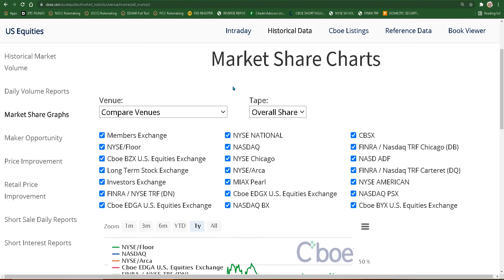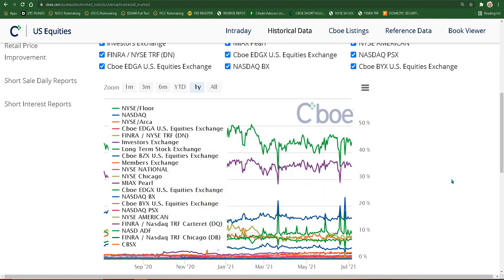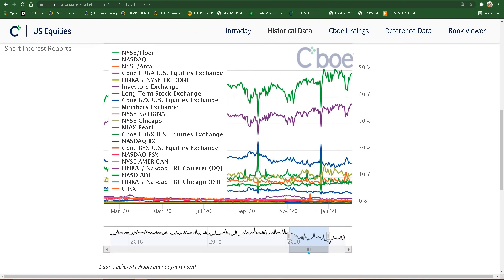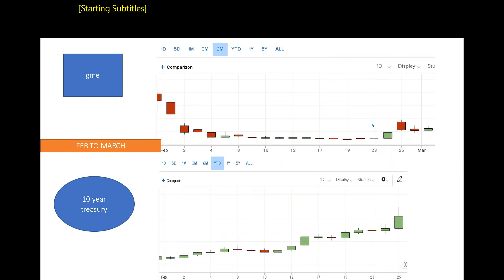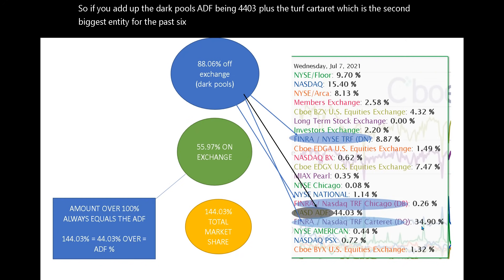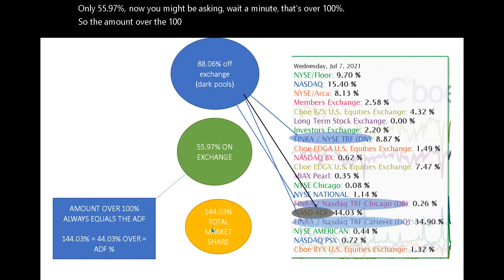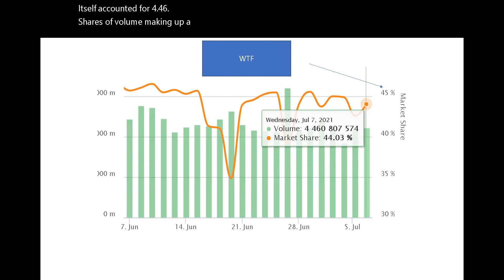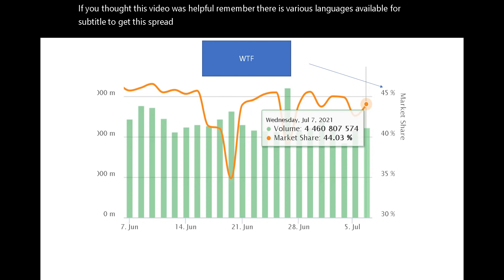Dark Pool Update (ADF) for July 7th 2021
amc gme charlie'svids MOASS DD THIS VIDEO IS AVAILABLE IN 10 DIFFERENT LANGUAGES.

Please help spread this and expose the ADF corruption.

ADF is the Alternate Display Facility. It accounts for over 40% of daily market share with no trade data reported.

Source of corruption? DARK POOL ADF.